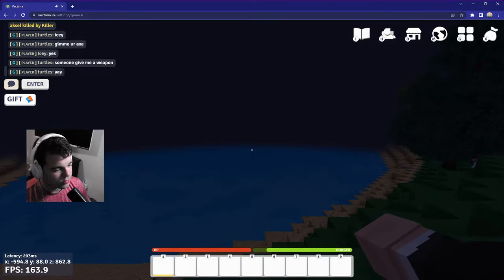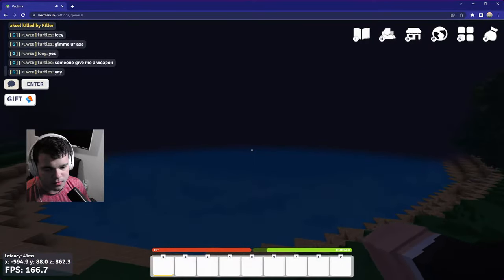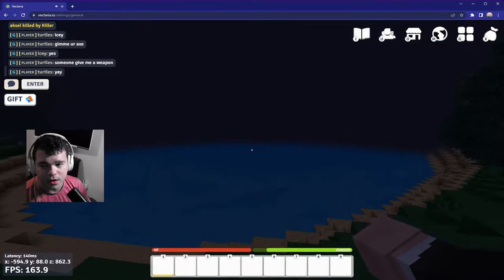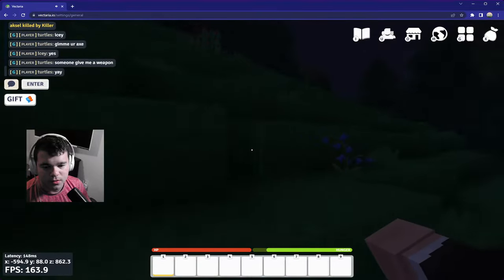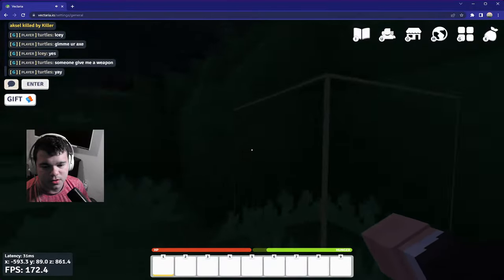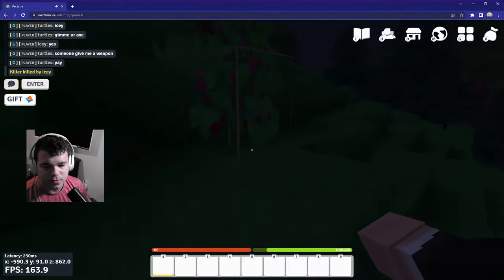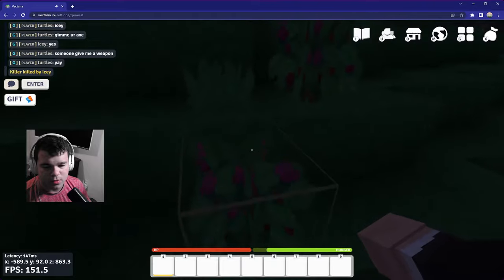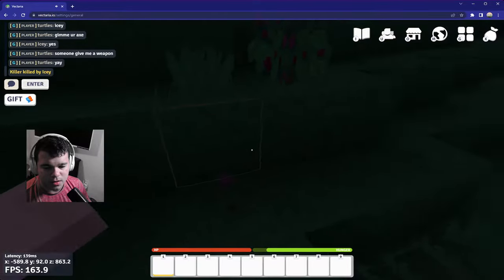Food on Vectaria.io And where to find it?!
A little tutorial video for Vectaria.io showing you how to find and use food!